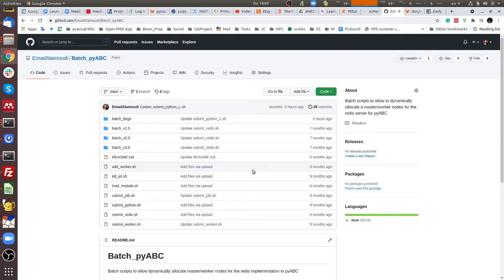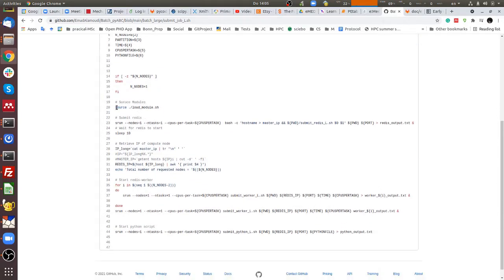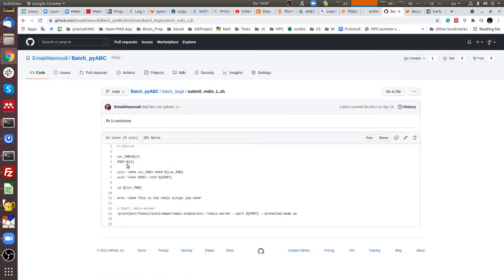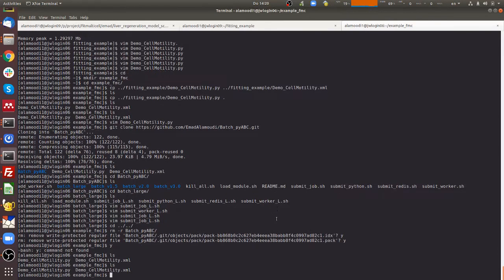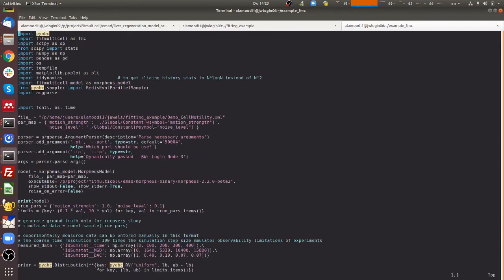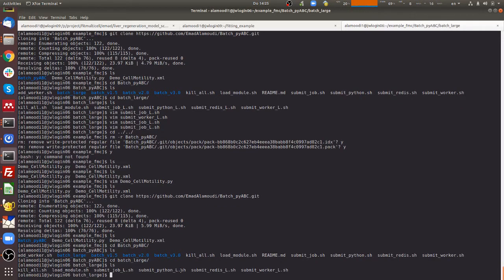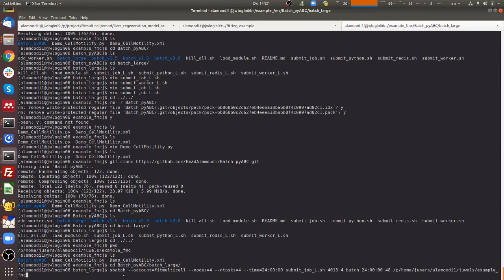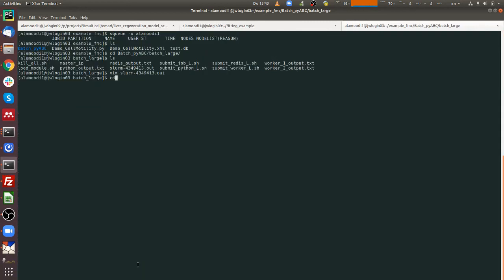FitMulticell tutorial - part 4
This video covers using cluster and HPC systems to run the FitMultiCell pipeline.